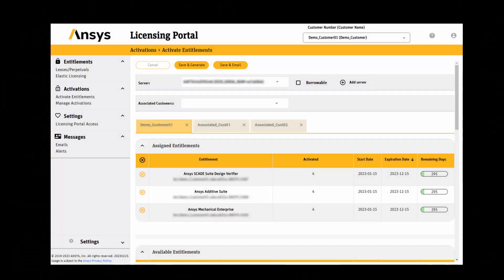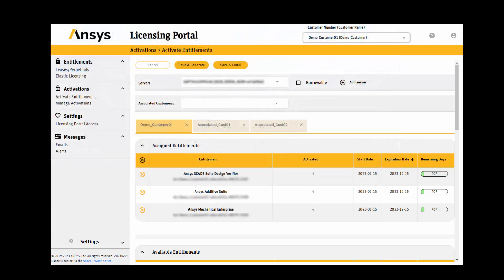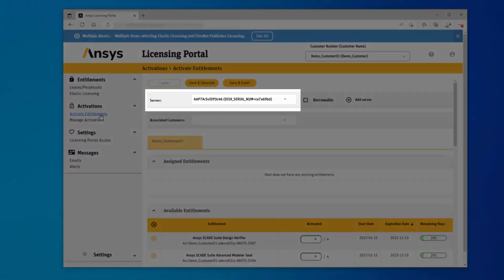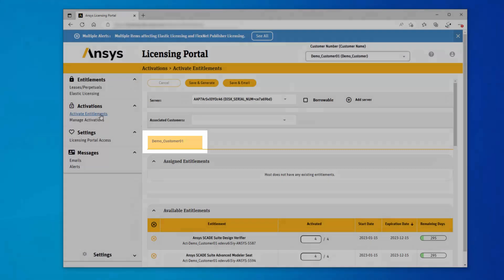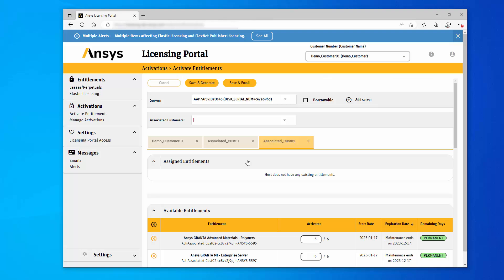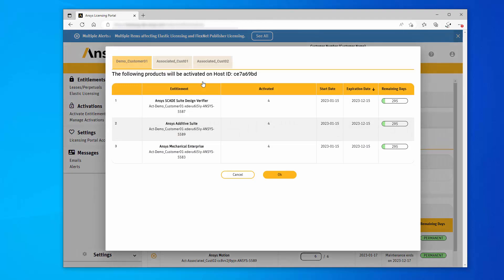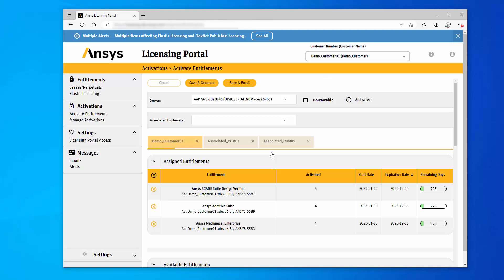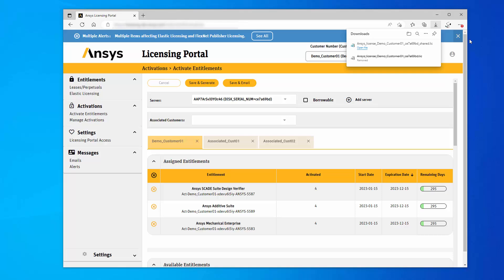Creating a Combined License File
This video demonstrates how to create a combined license file for multiple customer numbers on the same server using the Ansys Licensing Portal.